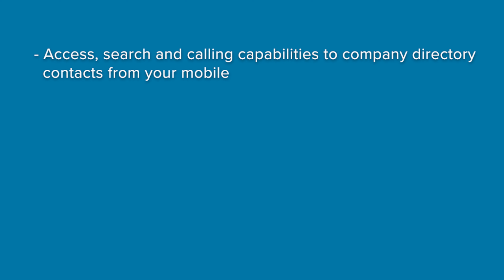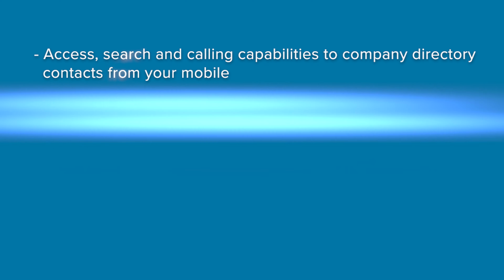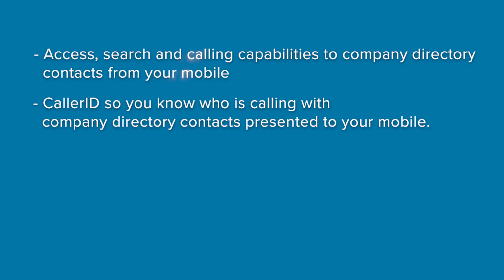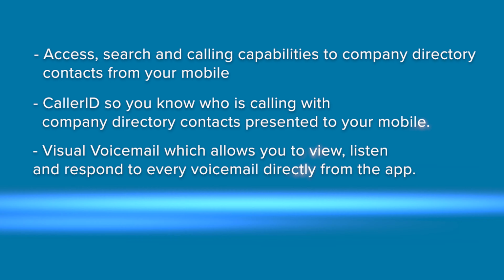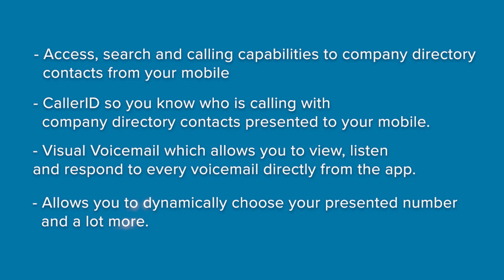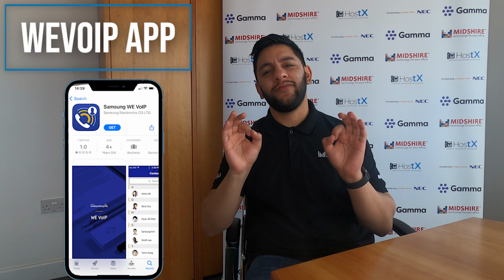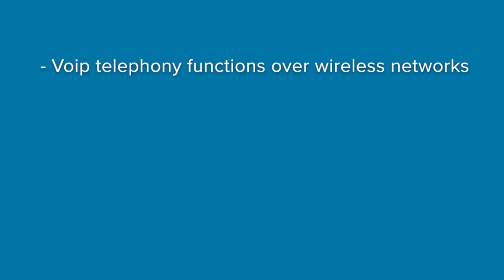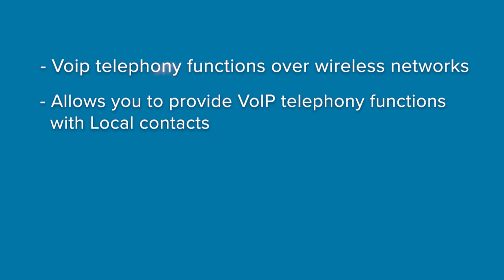Top Telephony Apps For MOBILE